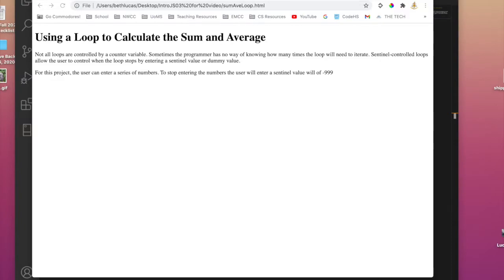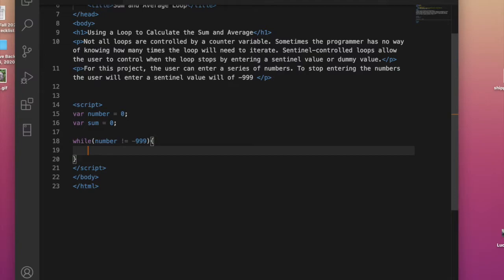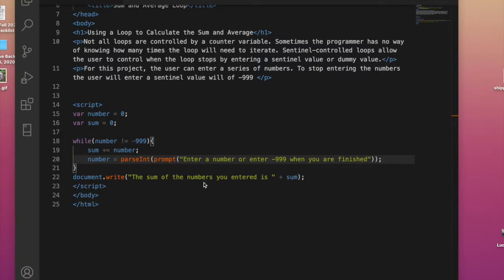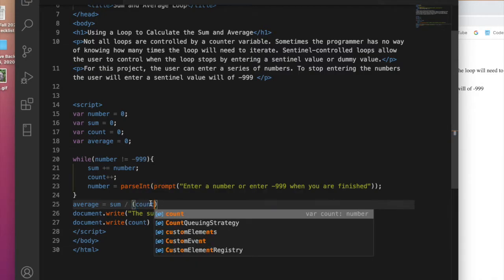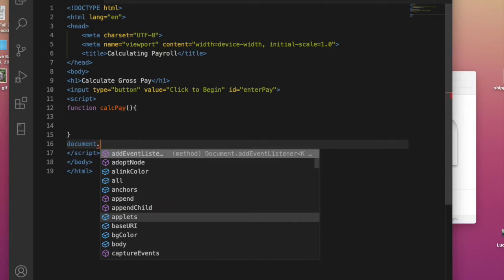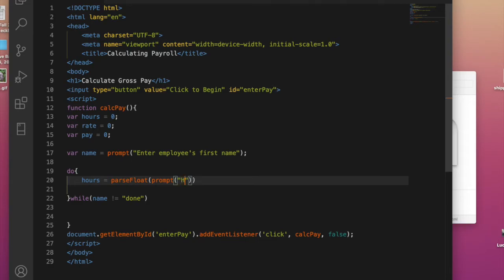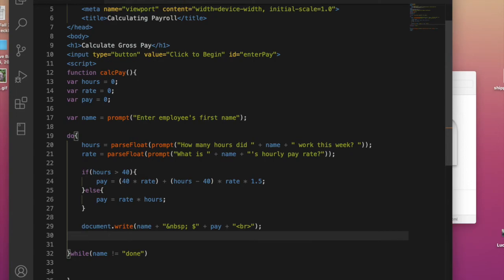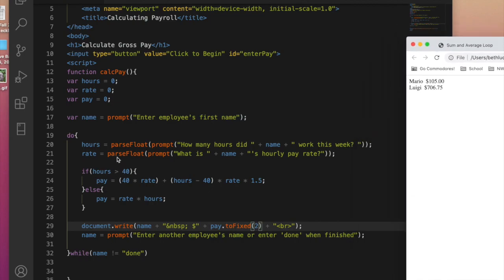IntroJS03 - Sentinel-Controlled Loops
Coding a loop without a counter variable